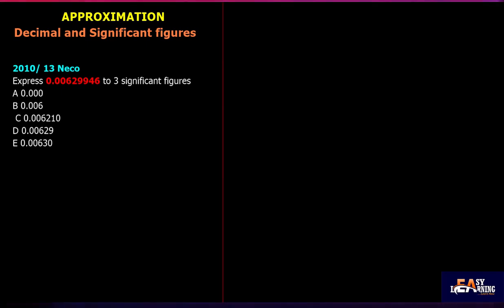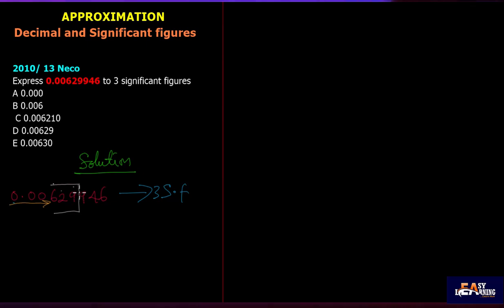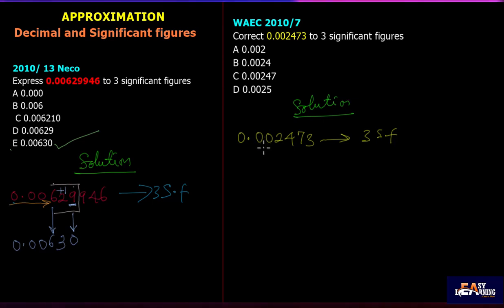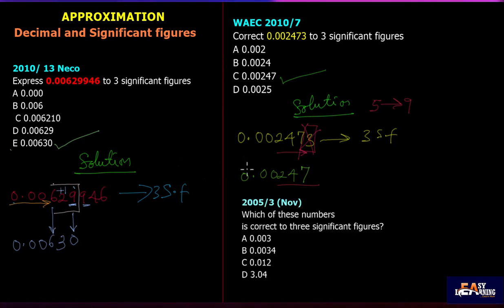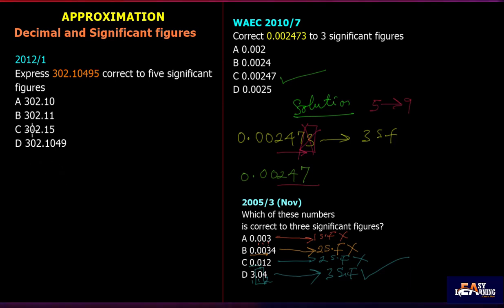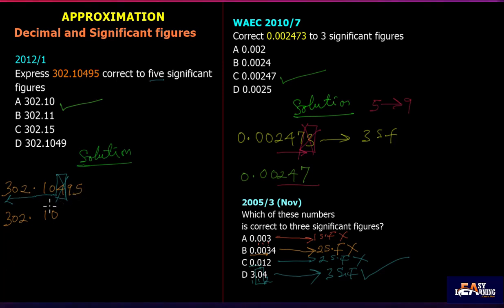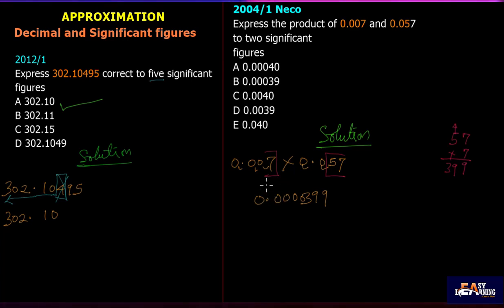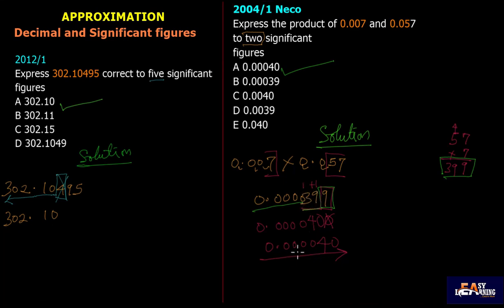Apprx 1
# Approximation Made Easy | Significant Figures, Decimal Places & Estimation | SS1 Mathematics

In this lesson, you'll learn **Approximation** in Mathematics the easy way! Whether you're just starting or preparing for important examinations, this step-by-step tutorial will help you understand how to round numbers accurately and estimate calculations with confidence.

This lesson is perfect for students preparing for **WAEC, NECO, JAMB, BECE, GCSE, IGCSE, SAT**, and other Mathematics examinations.

* SS1 Mathematics students
* Anyone looking to improve their Mathematics skills

Approximation is an essential mathematical skill used in everyday life, science, engineering, business, and technology. By the end of this lesson, you'll be able to round numbers correctly, estimate answers quickly, and solve approximation questions with ease.